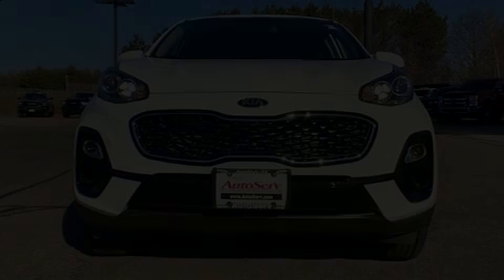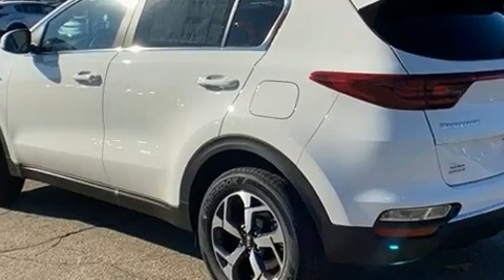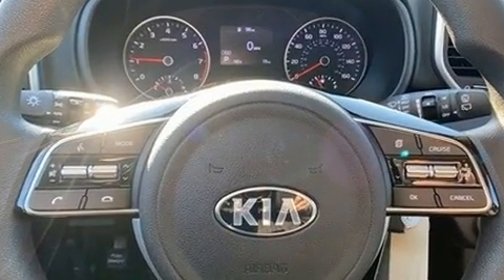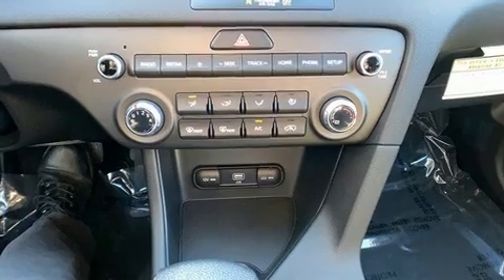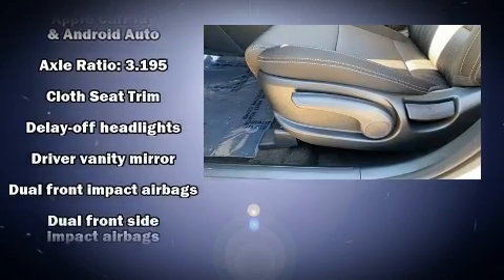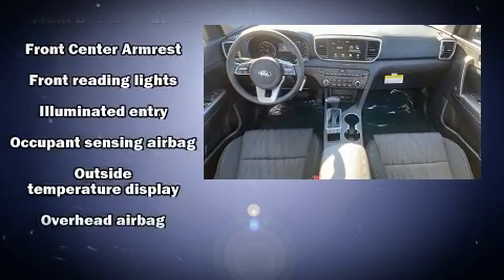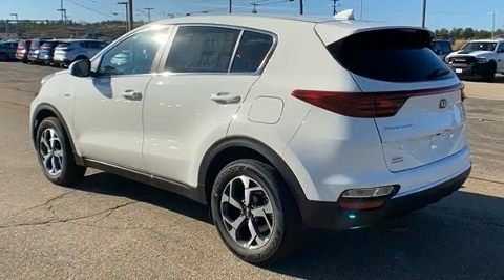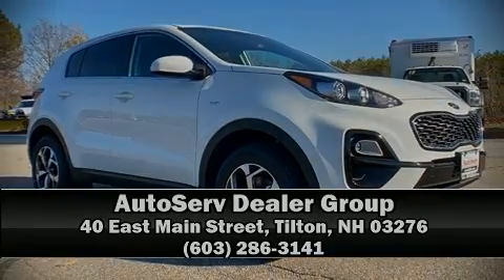2021 Kia Sportage LX in Tilton, NH 03276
Climb inside the 2021 Kia Sportage. Under the hood you'll find a 4 cylinder engine with more than 170 horsepower, and for added security, dynamic Stability Control supplements the drivetrain. Kia prioritized comfort and style by including: delay-off headlights, a tachometer, an outside temperature display, front bucket seats, lane departure warning, power windows, and remote keyless entry. Audio features include an AM/FM radio, steering wheel mounted audio controls, and 6 well positioned speakers. Kia also prioritized safety and security by including: dual front impact airbags, front side impact airbags, traction control, a security system, and 4 wheel disc brakes with ABS. Brake assist technology provides extra pressure when applying the brakes. Our experienced sales staff is eager to share its knowledge and enthusiasm with you. We'd be happy to answer any questions that you may have. We are here to help you.